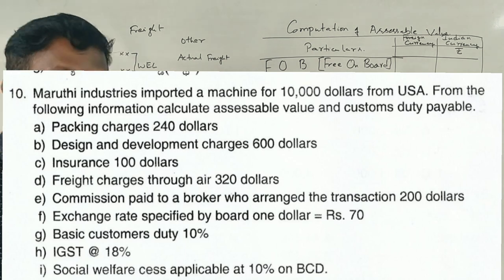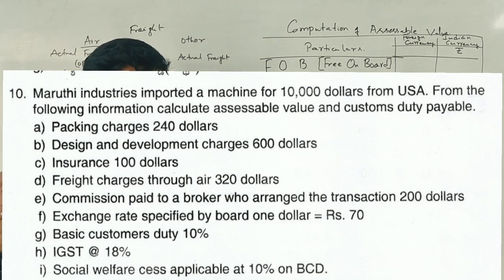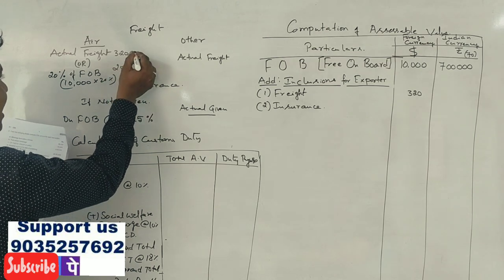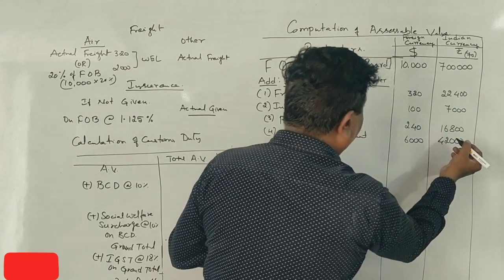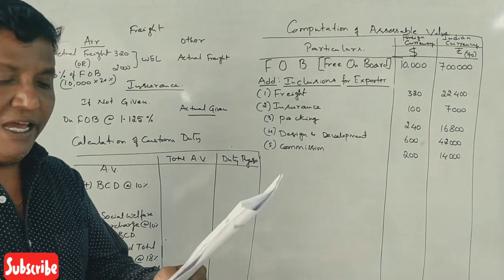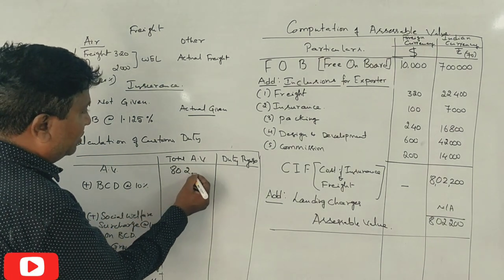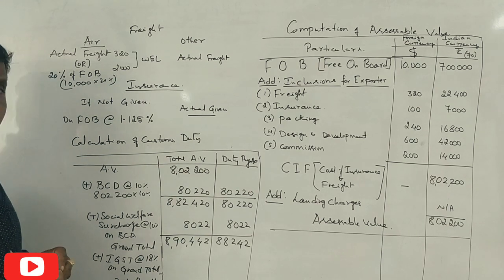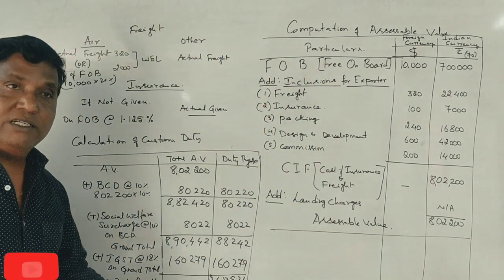Customs Duty in Kannada PART 11 - B.Com 2020 Question Paper 14 Marks (By Srinath Sir)